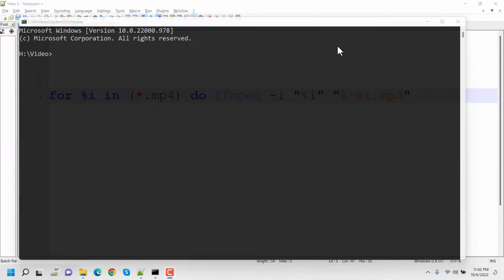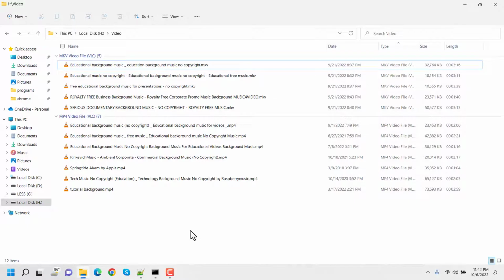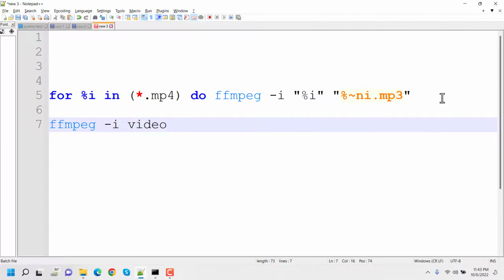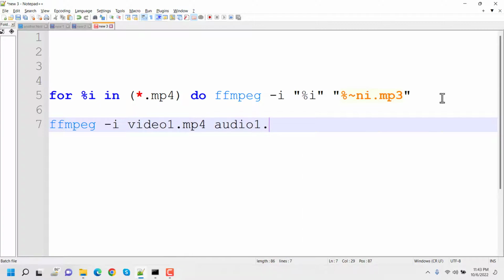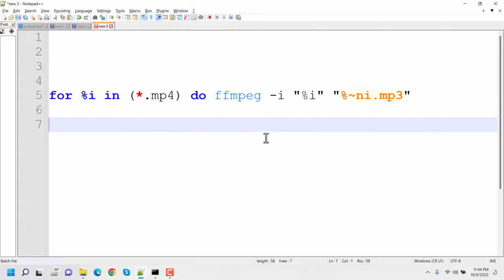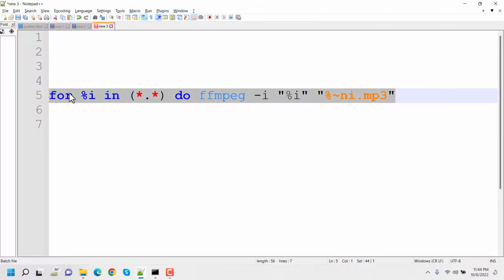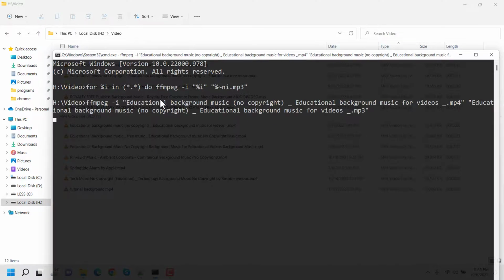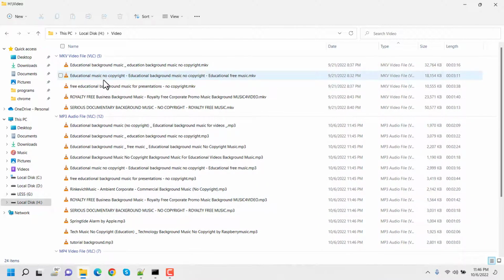Convert Videos to mp3 Audio with FFmpeg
FFmpeg is like a magician's hat for audio and video files. It has the power to transform your media files into a variety of different formats and styles, all with just a few simple commands.

Imagine that you have a video that you want to watch on your phone, but the file is too large to send over text or email, and your phone doesn't support the file format. With FFmpeg, you can wave your magic wand and shrink the file down to a size that your phone can handle, all while keeping the video looking just as sharp and clear as the original.

But FFmpeg's powers don't stop there. It can also extract the audio from a video file and save it as a standalone audio file, add watermarks or text overlays to a video, and even create a video from a series of images.

Whether you're a professional video editor or just looking to spruce up your home movies, FFmpeg is the perfect tool for anyone looking to add some magic to their audio and video files.

In this tutorial I have shown how to convert full directory of videos of different kinds(avi mp4, mkv) to mp3 just with a ffmpeg command on windows.

The command is pretty much simple:

for %i in (*.*) do ffmpeg -i "%i" "%~ni.mp3"

this will generate ffmpeg command for each of the video file using the for loop of windows command prompt language.

You have to make sure that there is no other file except video file cause it will try to convert any file present in the directory to mp3.

if you only want to convert a specific container format, then you can update the command as follows:

for %i in (*.mp4) do ffmpeg -i "%i" "%~ni.mp3"

For more clear explanation please watch the video, and do not hesitate to put your opinion of difficulties faced in the comment section.